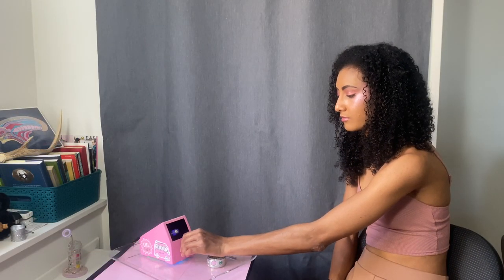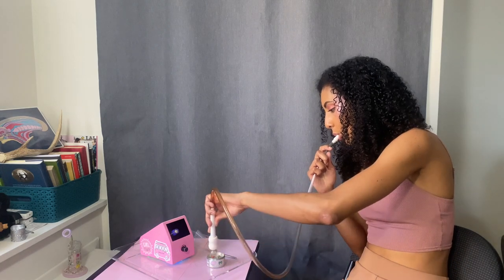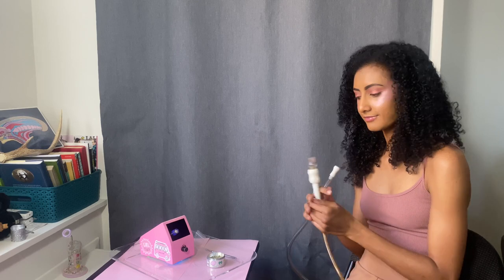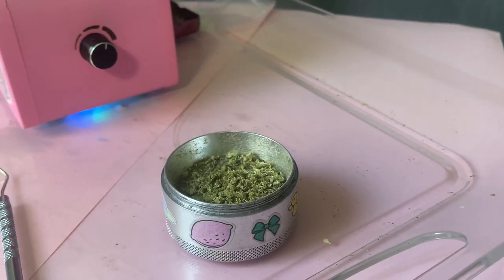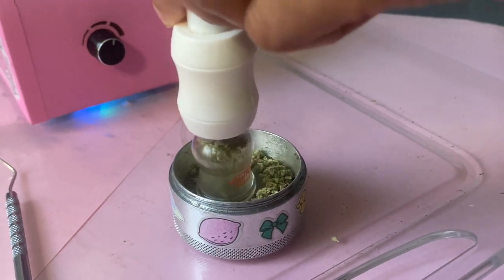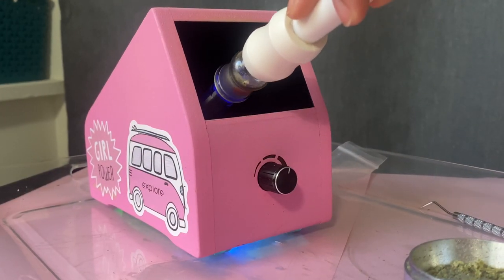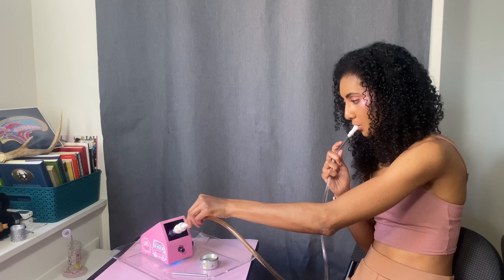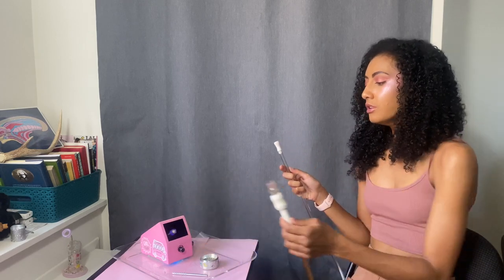How to use a Vaporbrothers Step 1-3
Submitted to us by super users Audrey and Max. What a sweet introduction to packing the whip and taking the hit!

Be sure to grind your herbs before and let the vaporizer warm up completely. After you think you've used up the whole whip (maybe 5-10 hits later) you may blow the contents of the bowl into a fireproof container. You may save the remnants for cooking or other uses.